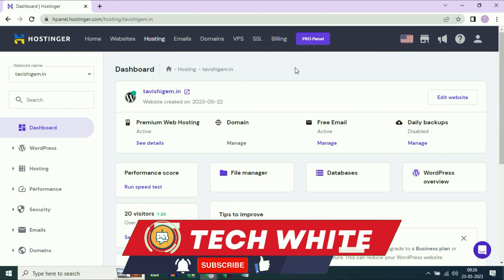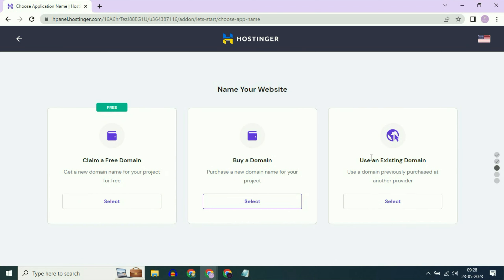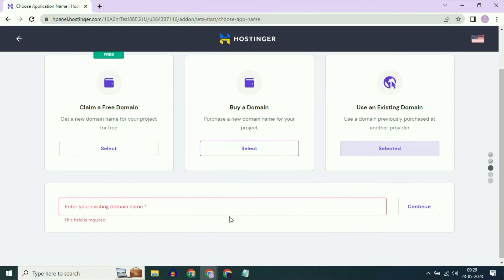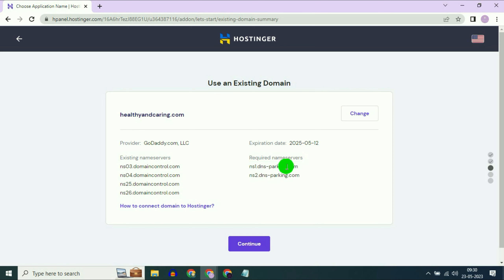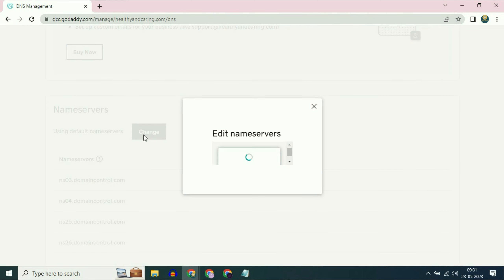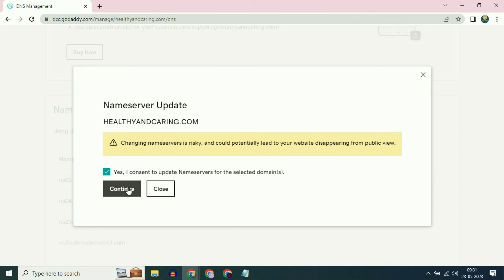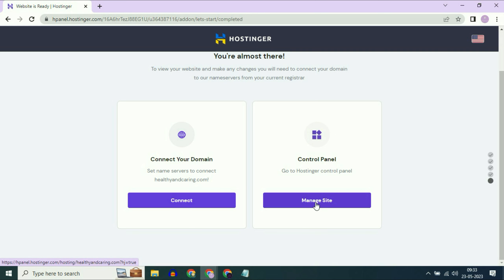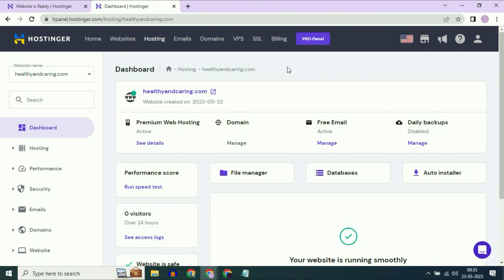How To Connect GoDaddy Domain To Hostinger